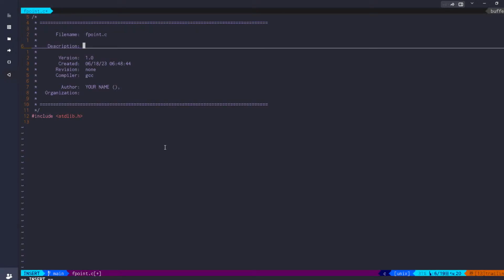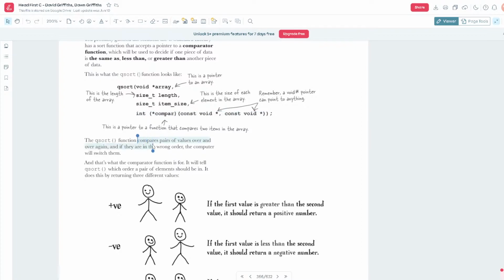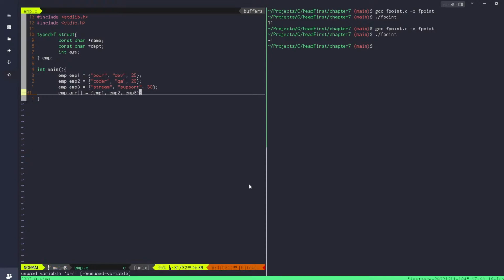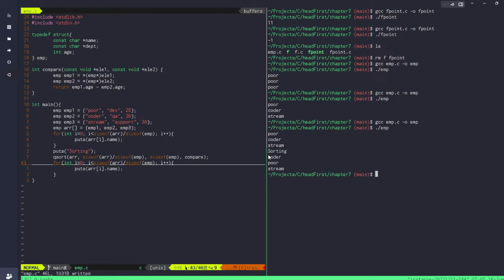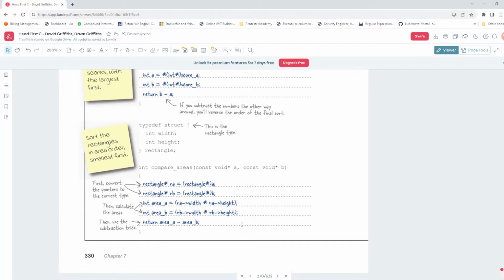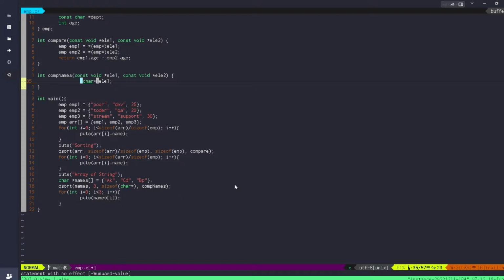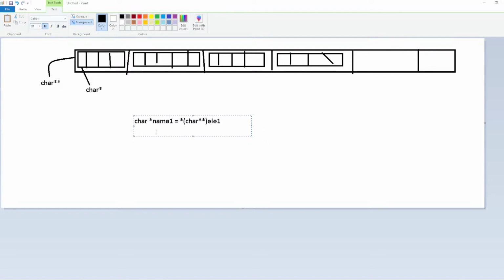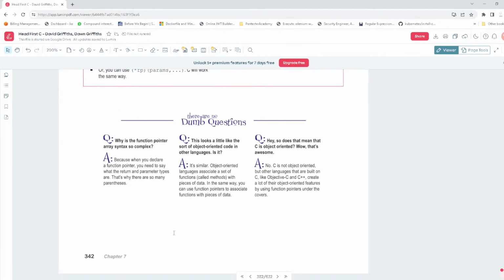Learning C: Function Pointer and Header Files